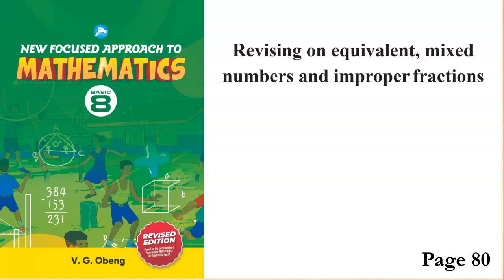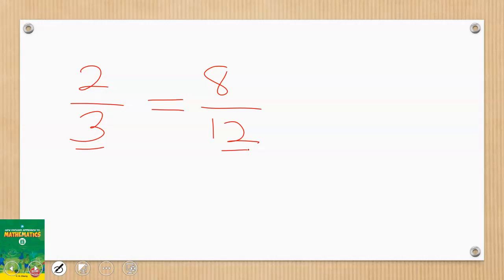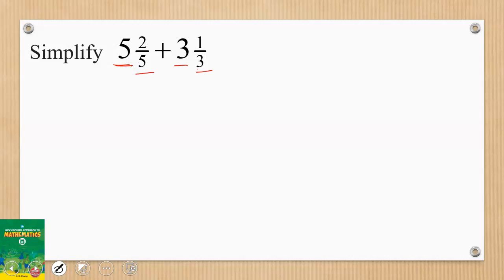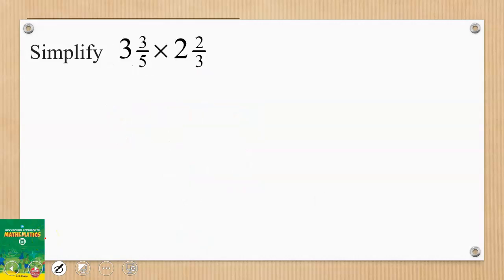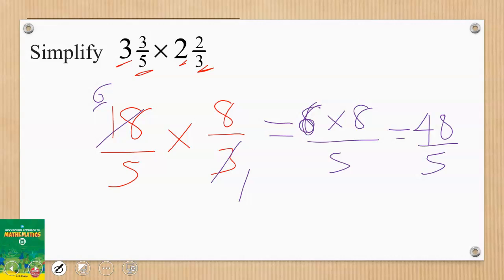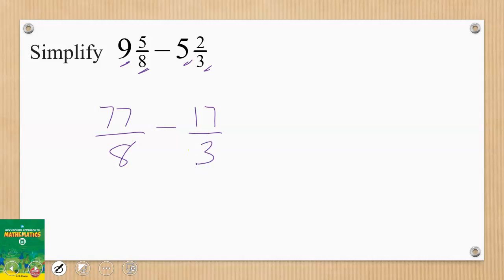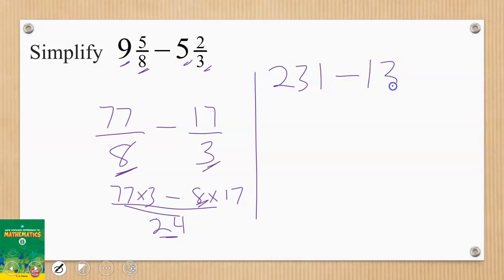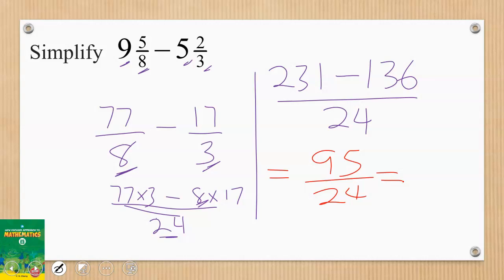Equivalent, Mixed numbers and Improper fractions Pg 80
This is new focused approach to Mathematics Basic 8 lessons. In this video, you'll master the concept of equivalent, mixed numbers and improper fractions with clarity and confidence. Join us for an engaging lesson designed to make learning mathematics simple and effective.